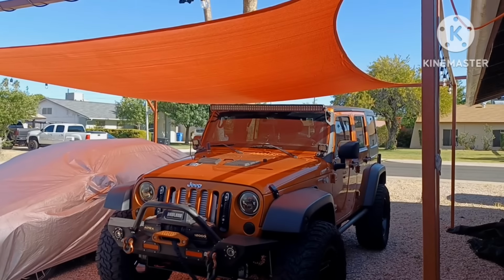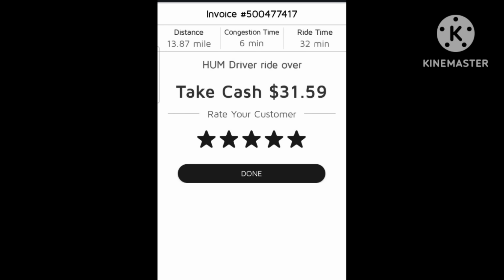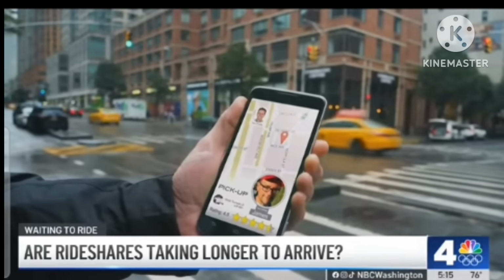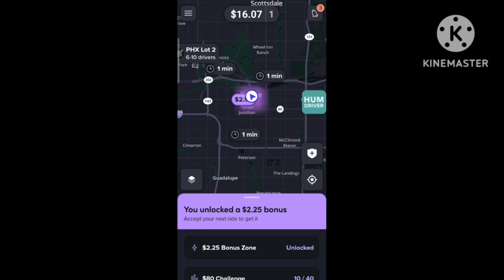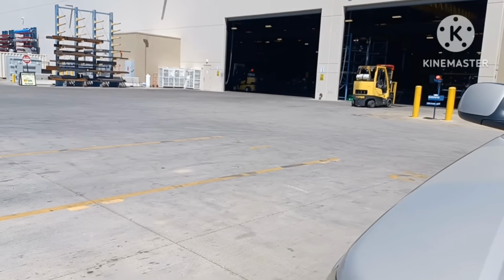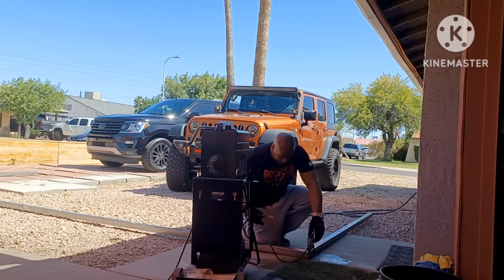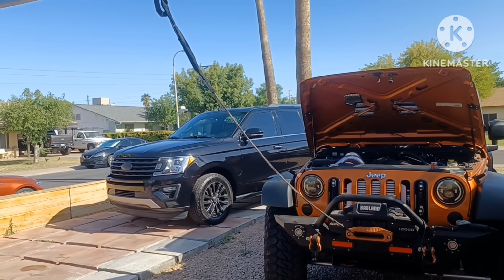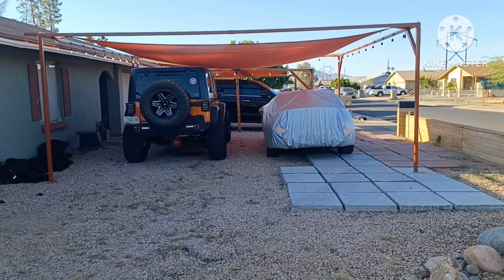🤔 Lyft Black SUV | Private Rides Fix Your Pay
There is a reason why the apps are having a hard time with certain UPPER tiers: driver pay. The apps want to pay as LESS per ride as possible, so removing upper tiers allows the apps to CHARGE MORE for rides, but PAY LESS. Drivers need to charge riders THEMSELVES and not rely on app scraps!

Thanks for supporting the content, as channel support helps keep me going. Without support, I'd be driving more and editing MUCH less! Thank you, and I mean it! We're building something special around here, with solid advice and content from drivers that KNOW the game.